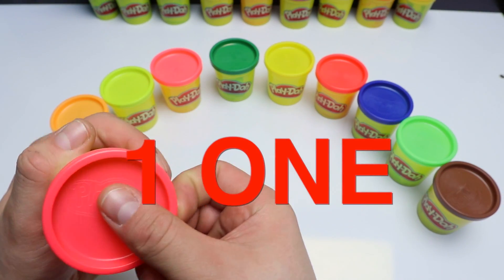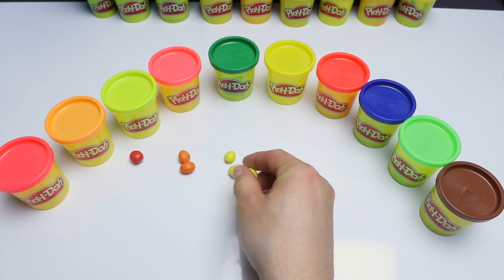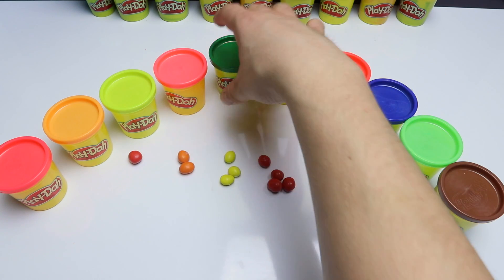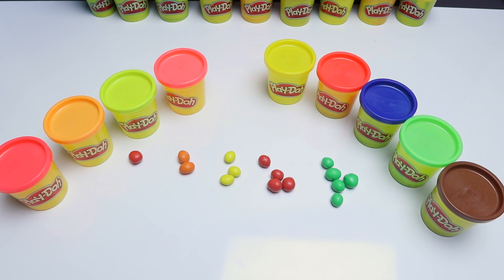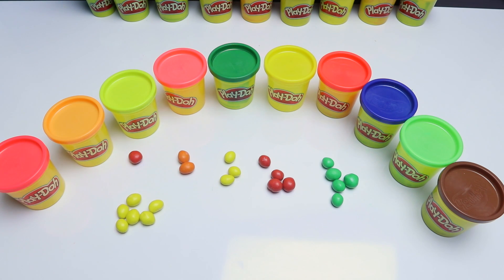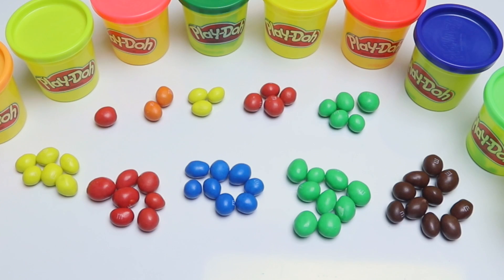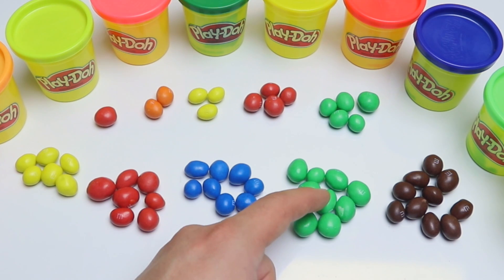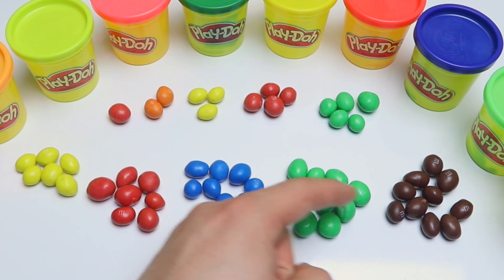Learn To Count, Learn Colors with M&M Chocolate Candy and Play Doh for Kids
Numbers, Counting & Colors for children using M&M's PlayDoh. We created this Numbers, Counting & Colors video for babies, toddlers, preschoolers and kindergarten children to learn how to count numbers 1-10, and help children learn to identify colors (colours).

Lets get back to the video.
Look at all the colors.
1, 2, 3, 4, 5, 6, 7, 8, 9, 10
This is the color RED
This is the color ORANGE
This is the color YELLOW
This is the color GREEN
This is the color BLUE
This is the color BROWN
Red, Purple, Orange, Black, Brown, Violet, Green, Yellow.